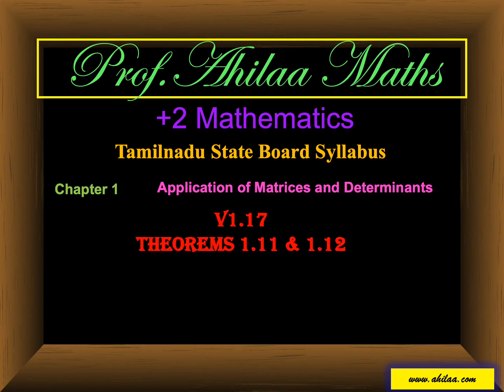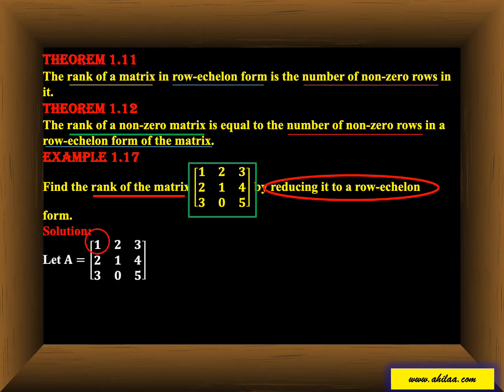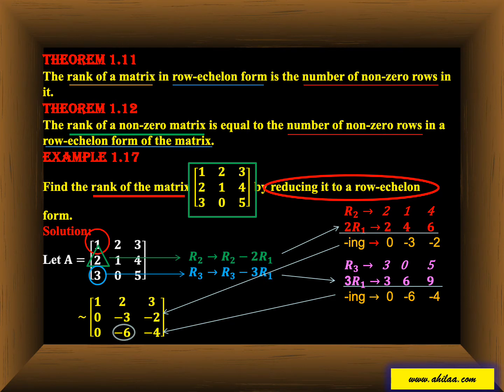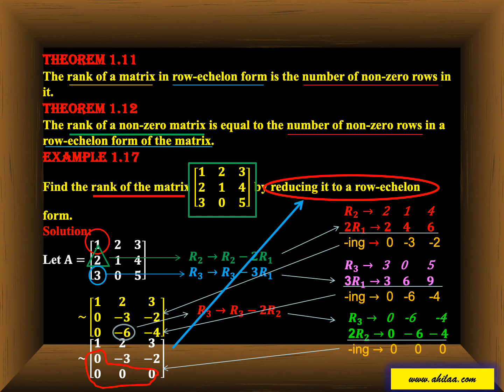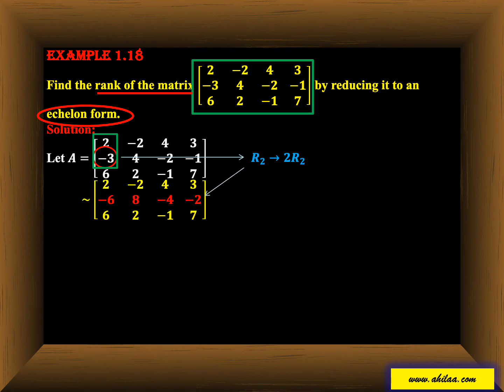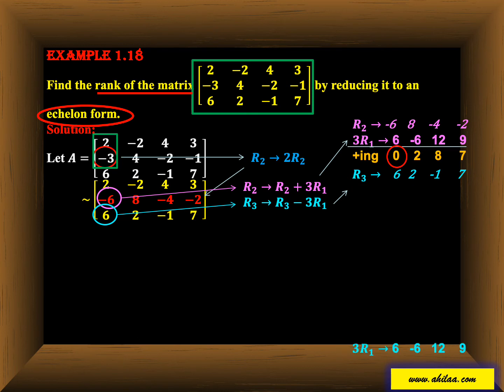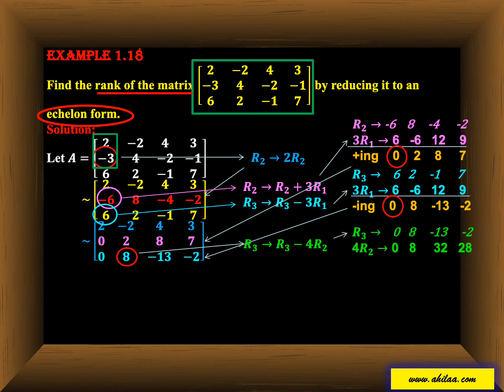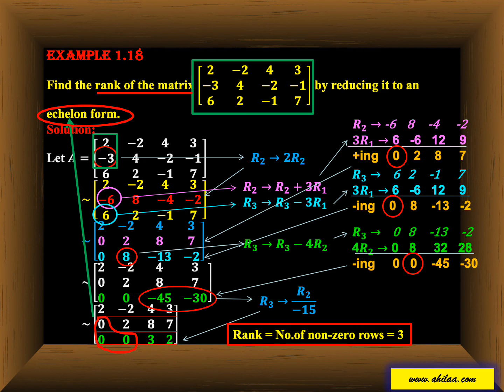Prof. Ahilaa Maths - +2 Maths - V1.17 - Theorem 1.11 & 1.12; Finding Rank - Example 1.17 & 1.18